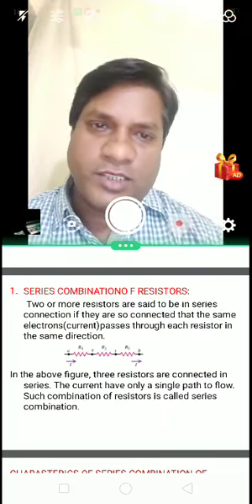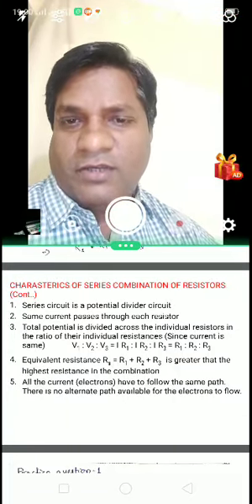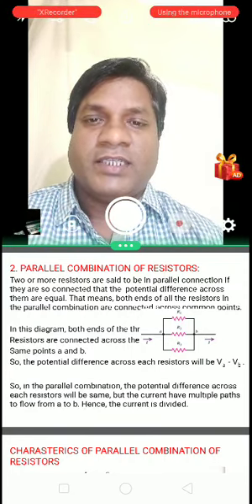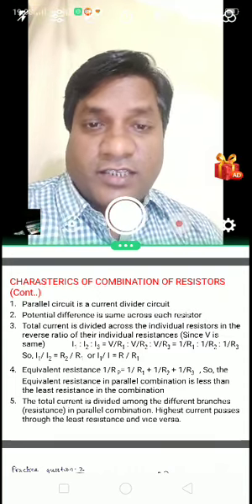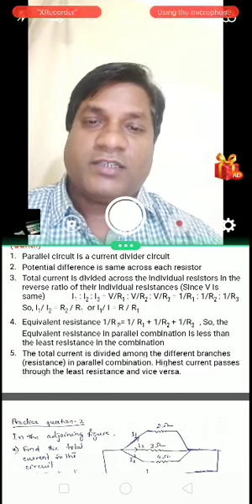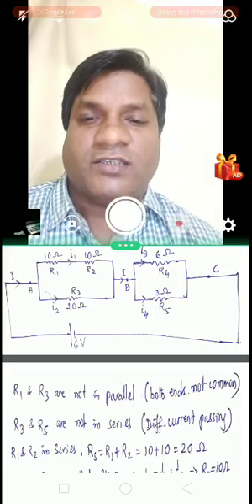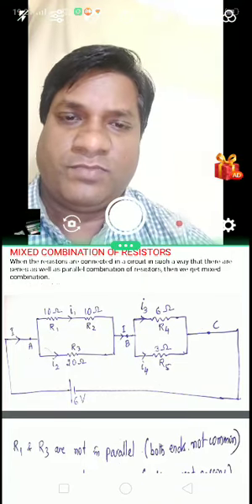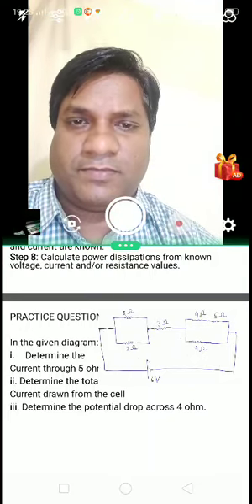20/XII/Series and Parallel combination of Resistors